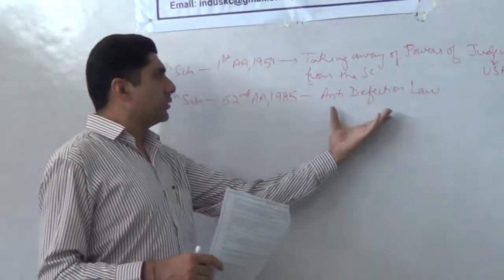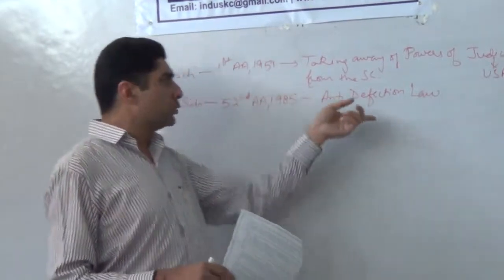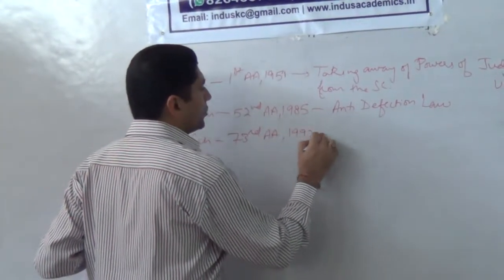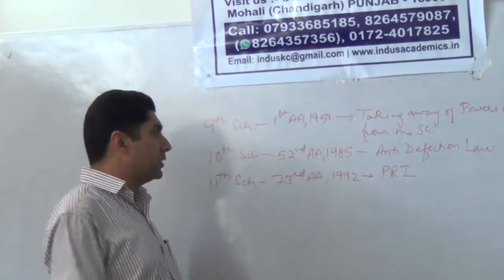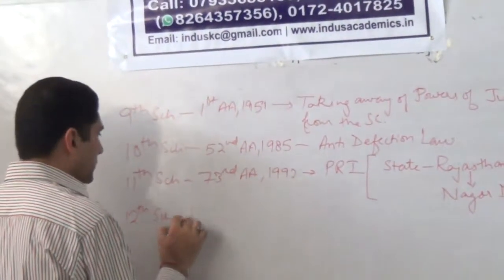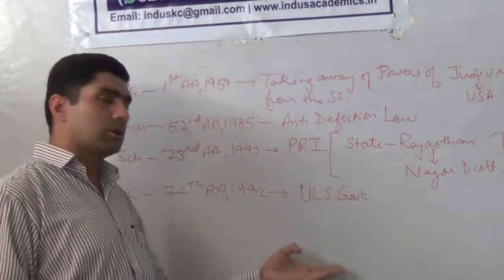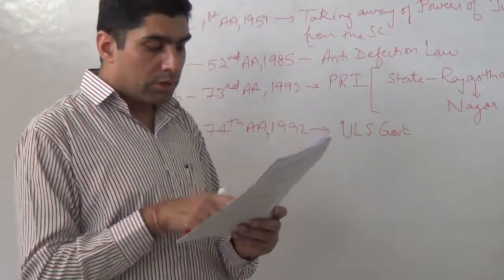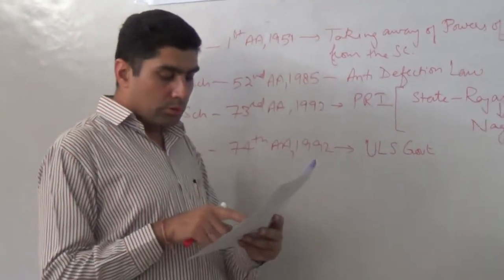Indus Academics CDSE (II) 2017 QIP Polity Assignment 1 (Part 3)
Indus Academics CDSE (II) 2017 Quality Improvement Program -  Discussion of some important questions from Polity Assignment 1 (Part 3) by Mr Varun Sahni